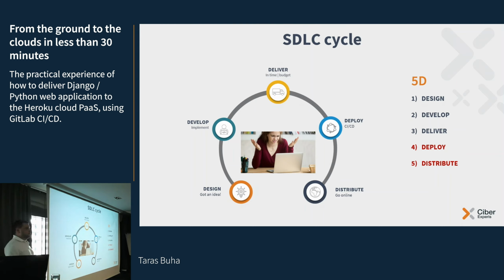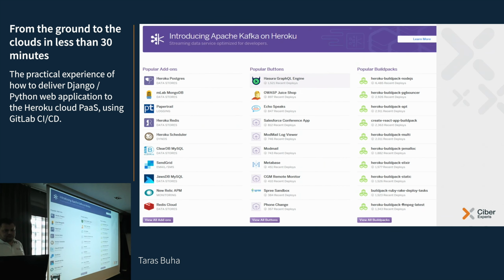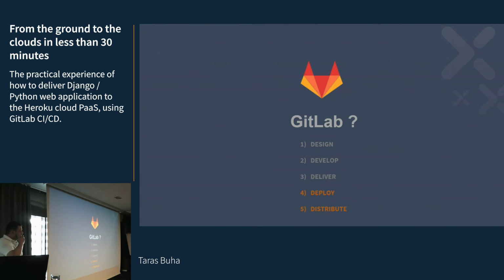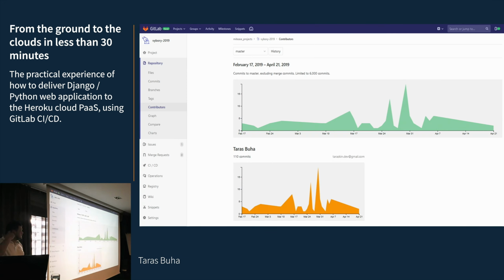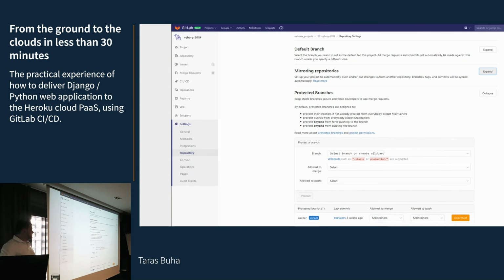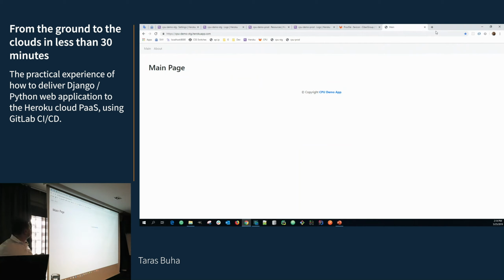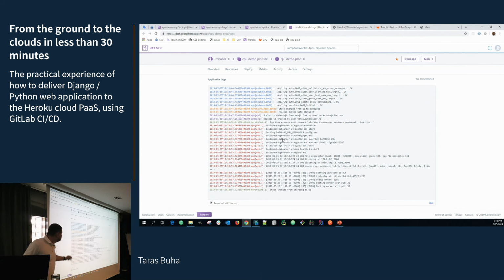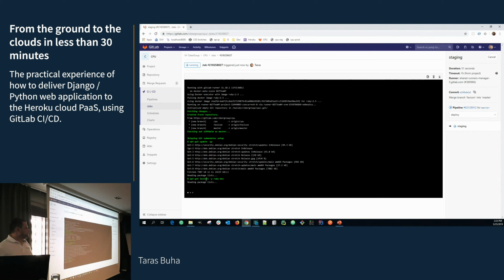From the ground to the clouds in less than 30 minutes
By Taras Buha at CPU Spring 2019

The practical experience of GitLab and Heroku integration to host Django/Python web application sources, team collaboration and CI/CD build pipelines with automatic deployments on the cloud application platform with environments separation - stage, production.